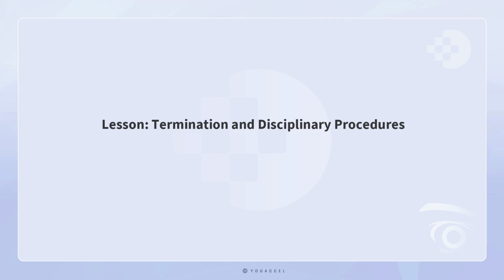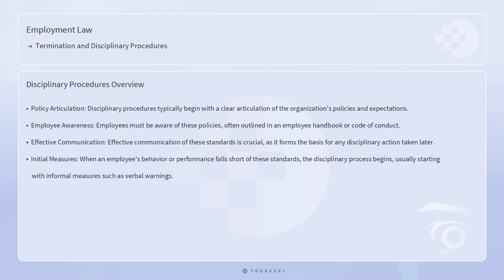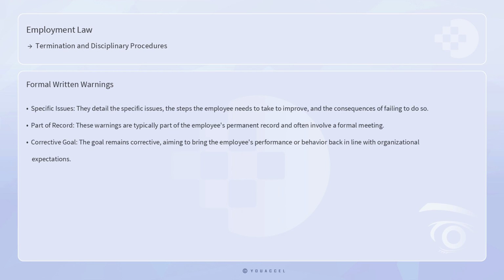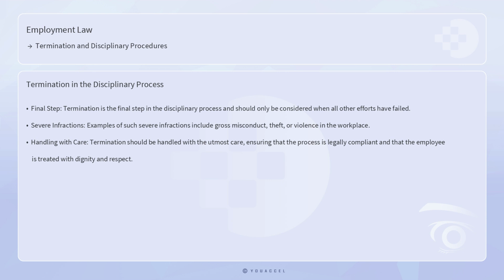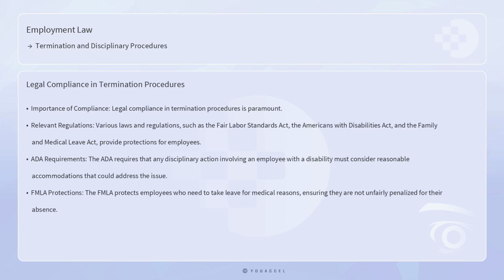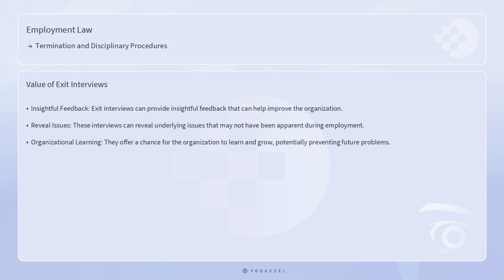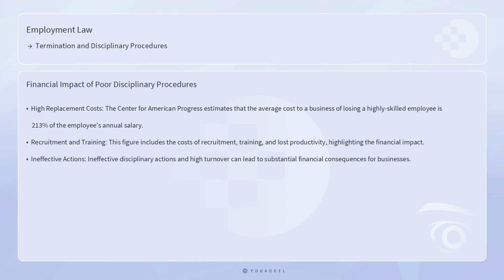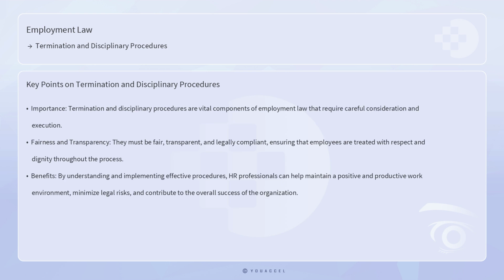Termination and Disciplinary Procedures | Exclusive Lesson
► Exclusive Lesson:  Termination and Disciplinary Procedures

► ENROLL IN THIS COURSE:
◙ Full Course Title: Professional in Human Resources HRCI PHR Certification

► LESSON SUMMARY:
Termination and disciplinary procedures are critical aspects of employment law that significantly impact both employers and employees. These procedures ensure that the workplace operates efficiently, fairly, and legally. The Professional in Human Resources HRCI PHR certification delves into these areas to equip HR professionals with the knowledge and skills necessary to manage and execute these processes effectively.Termination and disciplinary actions are governed by a complex web of laws and regulations designed to protect the rights of employees while allowing employers to maintain a productive and harmonious work environment. The cornerstone of these procedures is the principle of fairness, which mandates that all actions taken must be just, unbiased, and well-documented. An essential aspect of this fairness is the concept of quotdue process,quot ensuring that employees are given an opportunity to respond to any allegations or issues before a final decision is made.Disciplinary procedures typically begin with a clear articulation of...

► COURSE SUMMARY:
◙ Professional in Human Resources HRCI PHR Certification
Dive into an exhilarating journey of human resources mastery with this dynamic course designed for aspiring professionals eager to elevate their careers. Immerse yourself in the fascinating world of HR as we unravel the core theories and principles that empower you to become a strategic force within any organization. Explore the intricacies of talent acquisition, employee development, and performance management, gaining the critical insights needed to thrive in today's complex organizational landscapes.

This transformative program delves deep into workforce planning and strategic HR, equipping you with the knowledge to align HR practices with business goals, driving performance and championing continuous improvement. As you advance, unlock the secrets of effective compensation and benefits systems that not only reward but inspire fairness and equity, ensuring employee satisfaction and organizational success. Master the art of employee and labor relations, honing your skills in negotiation and conflict resolution to foster harmonious workplace dynamics.

Prepare to tackle...

► COURSE LEARNING OBJECTIVES:
◙ Understand fundamental theories of human resources management.
◙ Explore core responsibilities of HR professionals.
◙ Analyze strategic functions in HR roles.
◙ Master talent acquisition and employee development.
◙ Gain insights into performance management systems.
◙ Learn workforce planning and employment strategies.
◙ Align HR practices with organizational goals.
◙ Ensure ethical and legal compliance in HR strategies.
◙ Design fair compensation and benefits systems.
◙ Examine theories of motivation and employee satisfaction.
◙ Develop skills in negotiation and conflict resolution.
◙ Maintain positive employee and labor relations.
◙ Assess and mitigate workplace risks effectively.
◙ Create safe and healthy work environments.
◙ Engage with contemporary HR issues and trends.
◙ Foster lifelong learning and adaptability in HR.